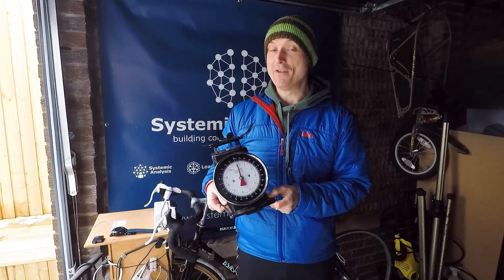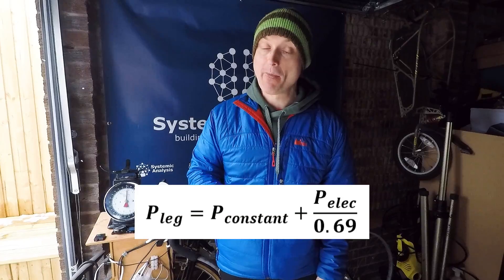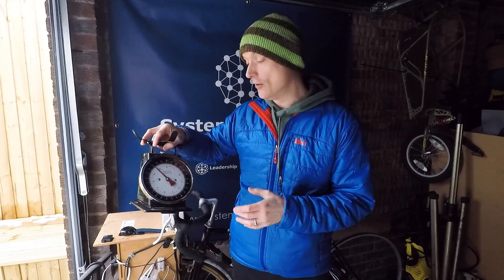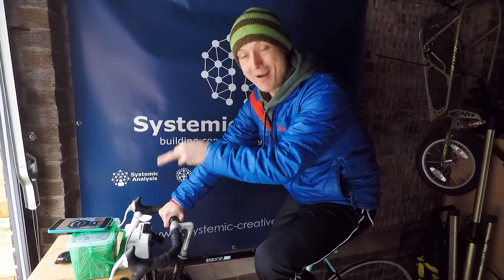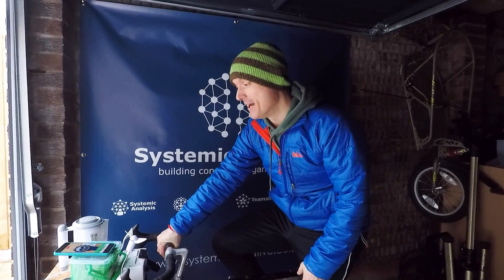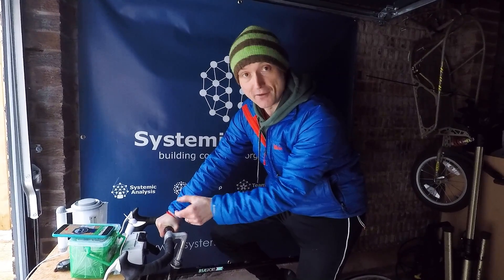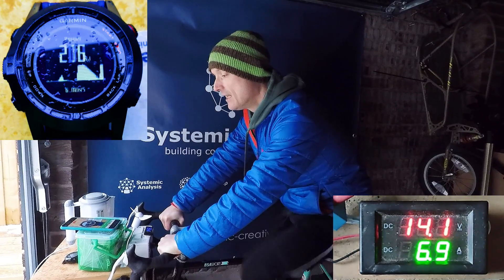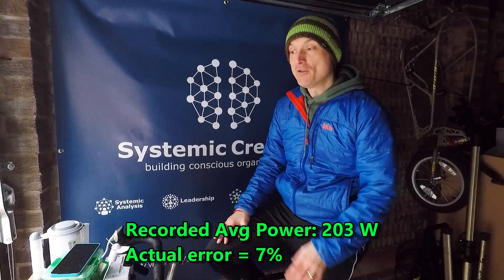Bike Power Meter vs Kitchen Scales - The Test!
Pitting a Stages Cycling Power Meter against a set of mighty kitchen scales!
We previously used a set of kitchen scales and a bit of mathematical physics to predict the physical power output from our legs which would be necessary to produce various amounts of usable electrical power on a bike generator.
In this video - we put our calculations to the test!

The physics is suitable for amateur, GCSE or A level and is hopefully a fun way to think about the topics of electricity and power.

For more info on the full calculations involved, check out our previous video which contains all the maths, including an easy and a harder way to arrive at the predicted answers:

Timestamps:
00:00 The Experiment
02:04 Equation 1
02:44 Mechanical Test
03:55 Equation 2
05:06 Electrical Test

At the heart of Systemic Creative are our innovative organisational development programmes which are a powerful way to inspire teams and help businesses and organisations grow their productivity, effectiveness, resilience and creativity through the development of organisational consciousness.